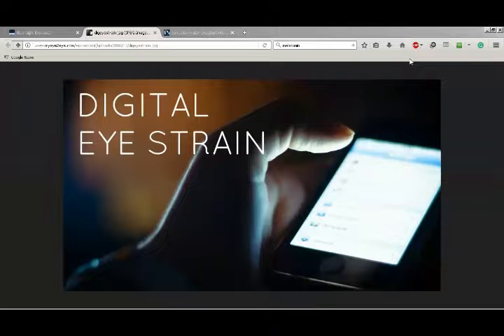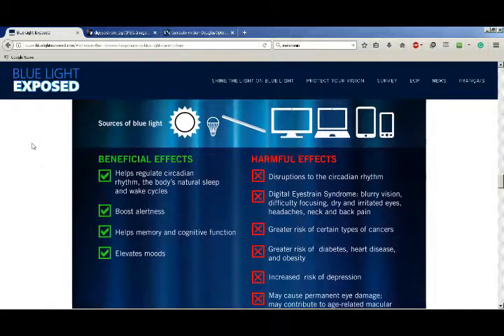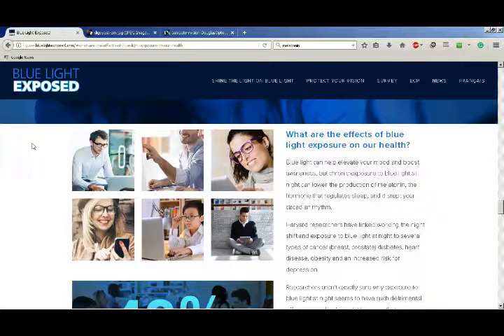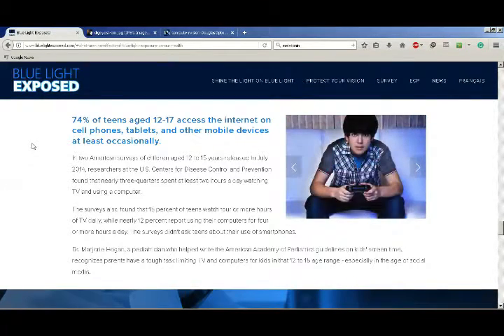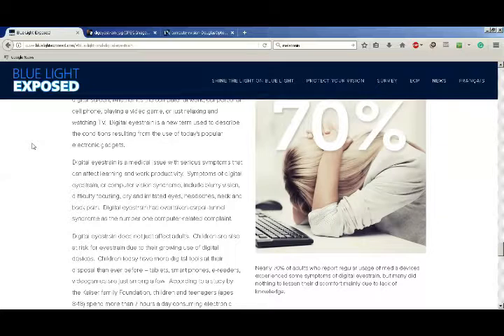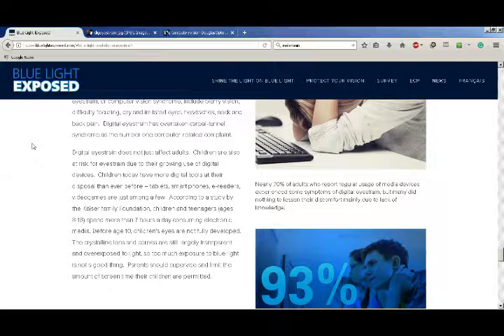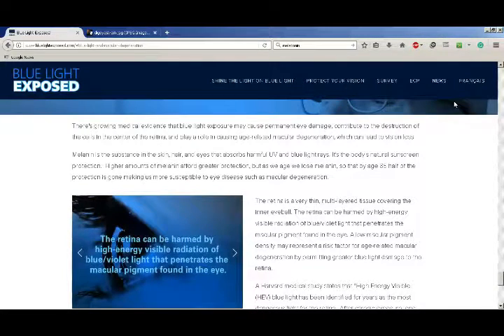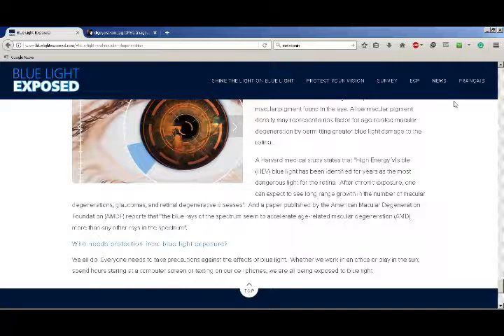The truth about digital eyestrain part 1 "Blue light"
If you’ve ever experienced slightly blurry vision after staring at the computer all day, that was a sign of digital eye strain. Maybe your eyes feel dry, runny or tired after scrolling through your Facebook feed, or maybe you get a headache after a few hours on the computer. These symptoms are often so common that we don’t even recognize them as real issues. While digital eye strain is temporary, if left unaddressed, it can turn into a chronic problem.